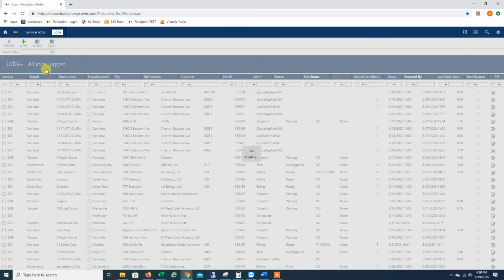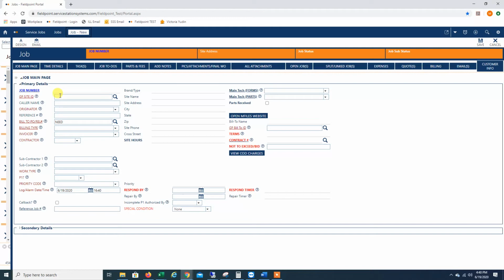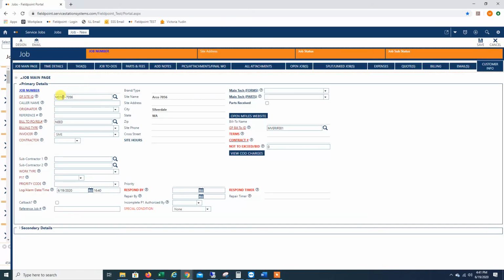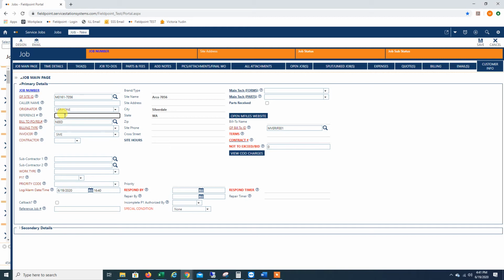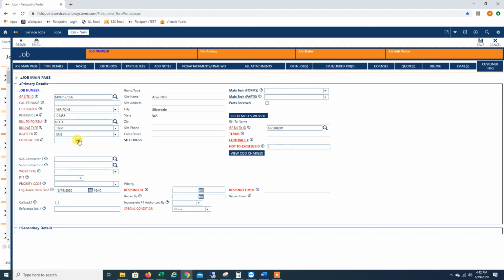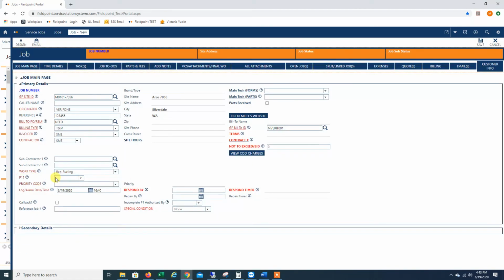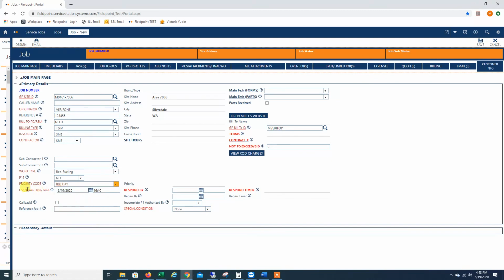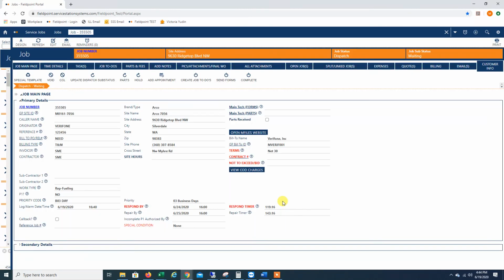LogJobMainPage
Log Job - Main Page